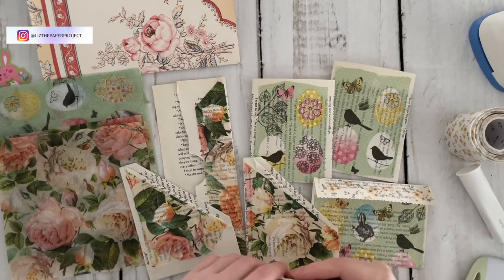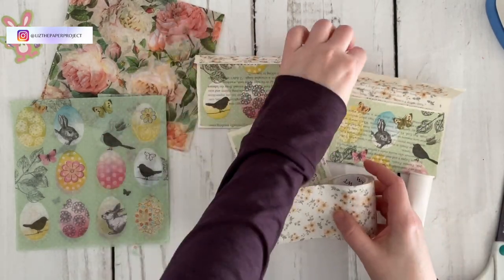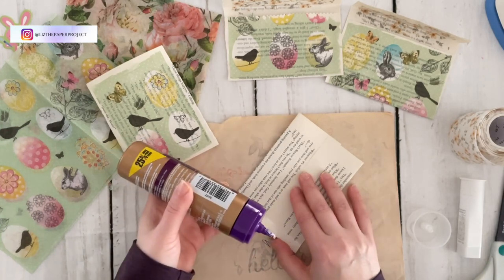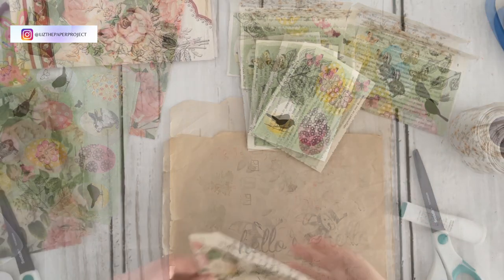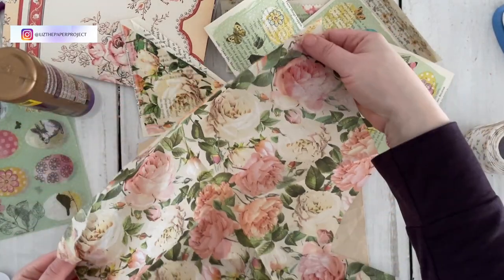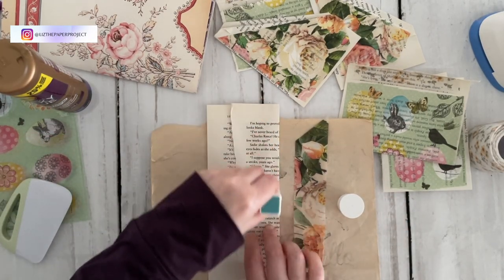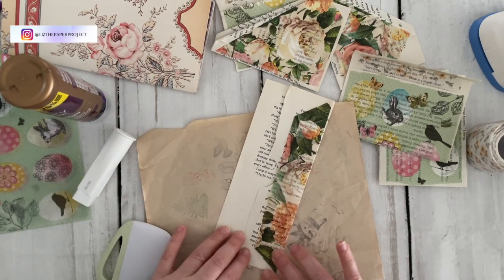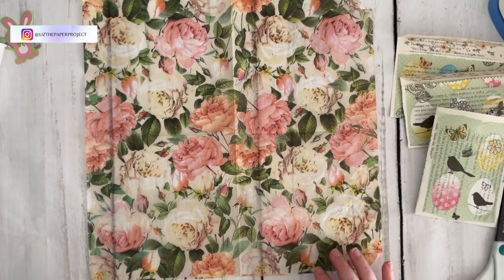USING BOOK PAGES AND NAPKINS - 3 IDEAS + NAPKIN TIP - JUNK JOURNAL EPHEMERA - CRAFT WITH ME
Craft with me, working on some junk journal ephemera using some book pages, and napkins. I also have a quick tip for removing the layers of the napkins and keeping them intact! I hope you find some inspiration!

Join Canva for free, use my link and get some freebies with me!